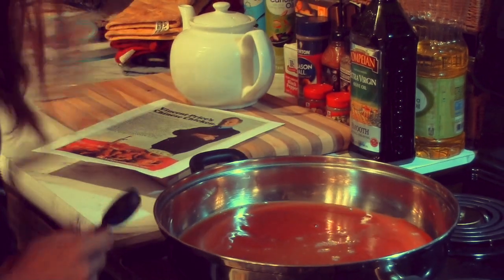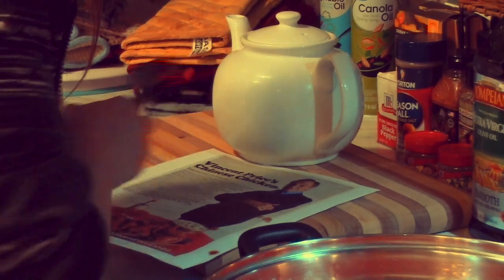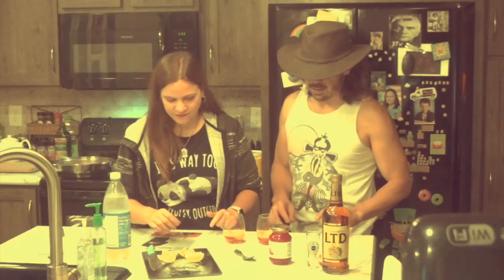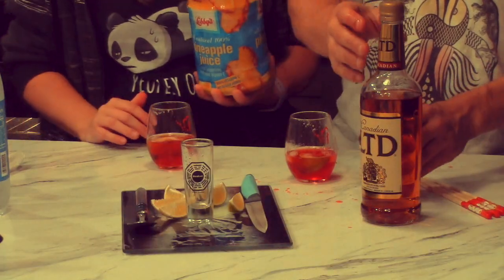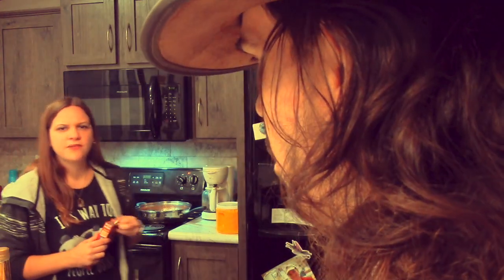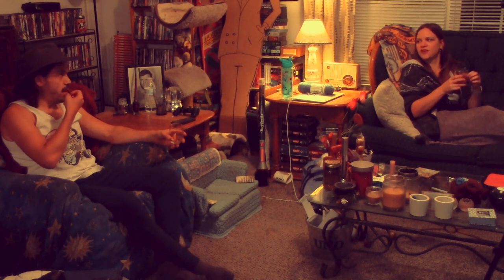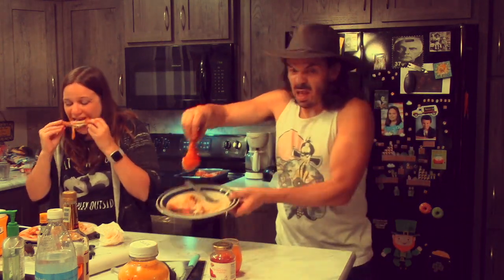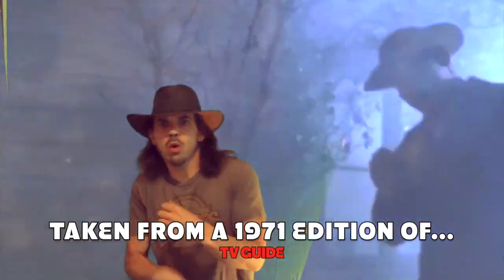Creating Vincent Price’s Chinese Chicken Recipe!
This video is about Creating Vincent Prices's Chinese Chicken Recipe taken from a 1971 TV Guide. With plenty of booze, humor and movies! And aromatic bitters!